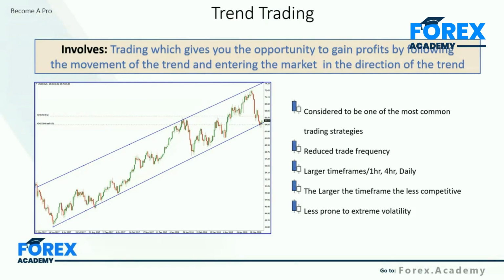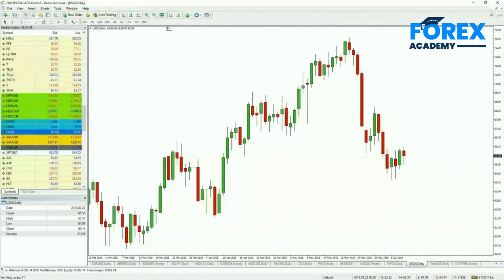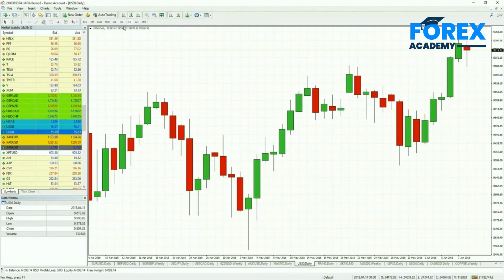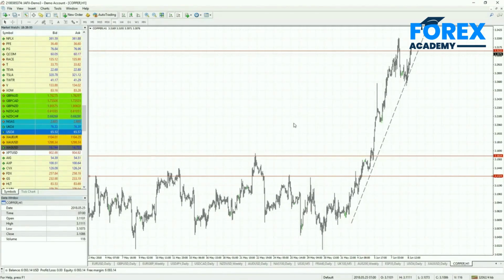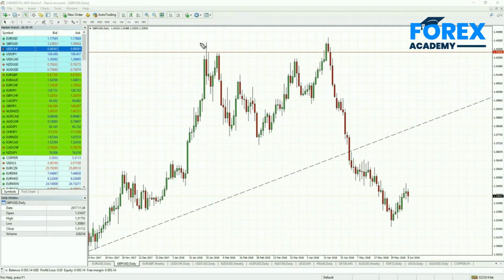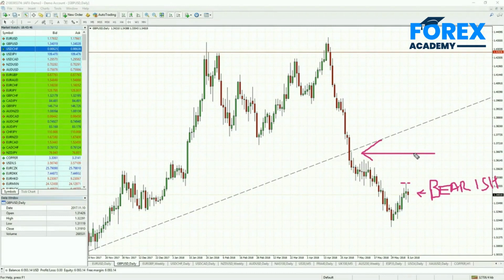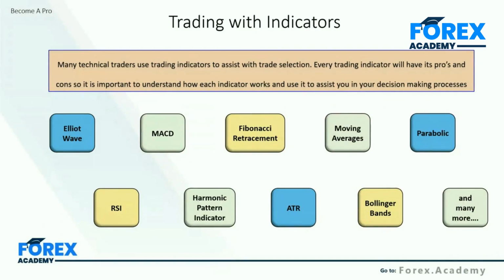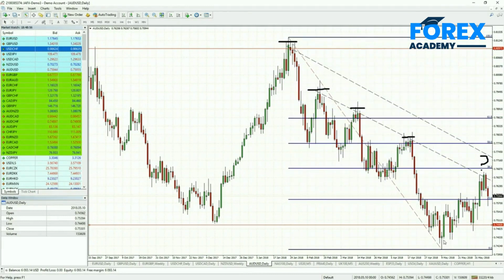Session 18 2 Review of some Popula Ways of Trading